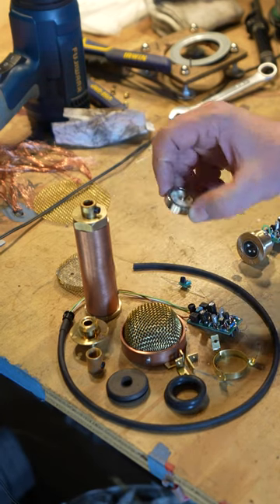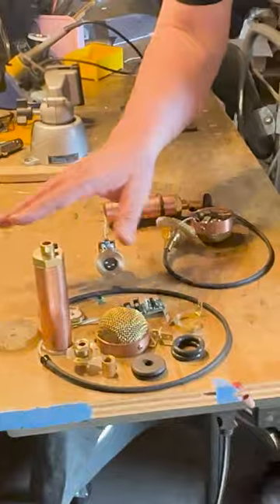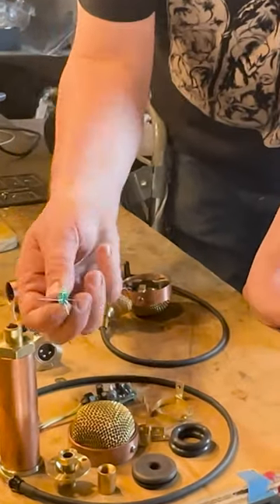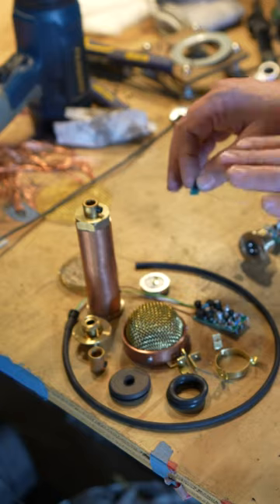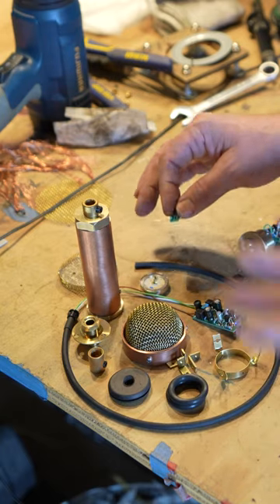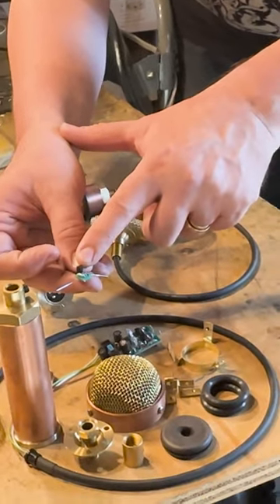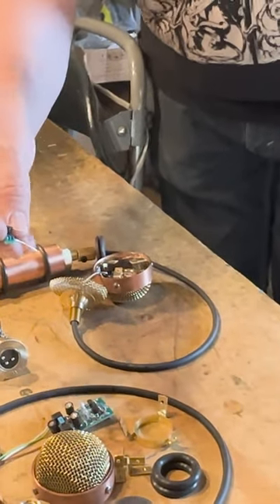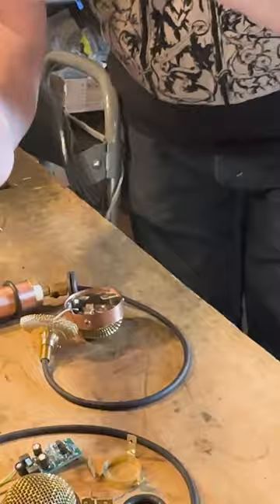How the Nadine microphone works!